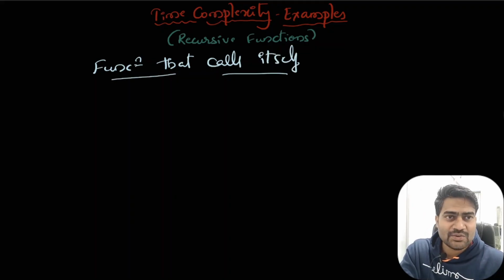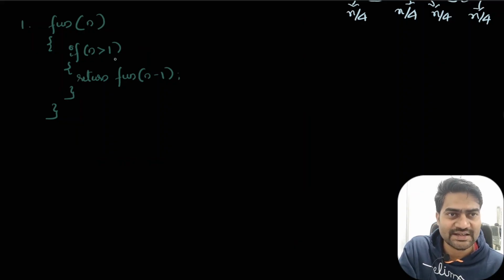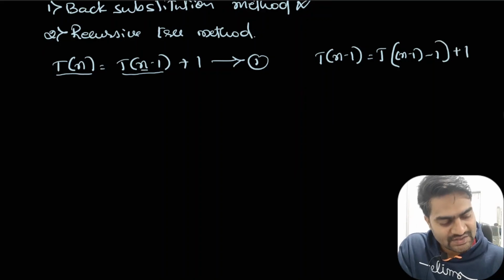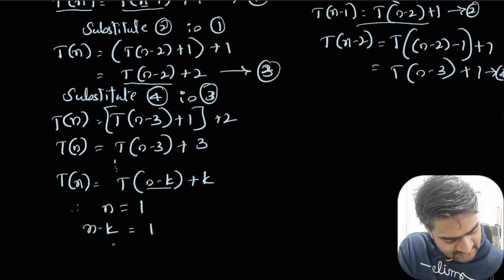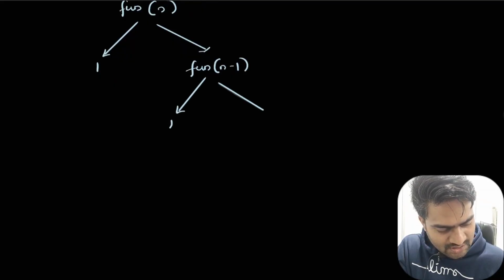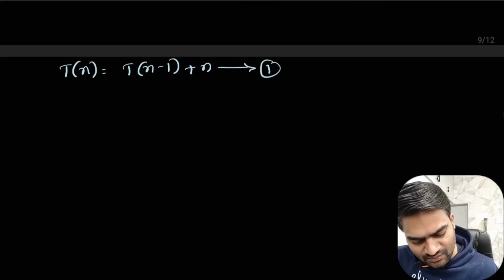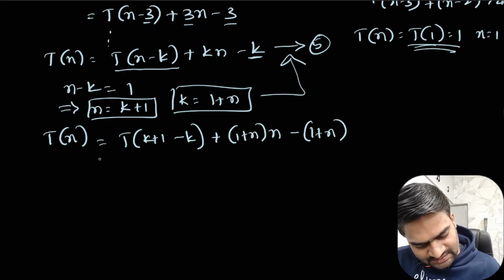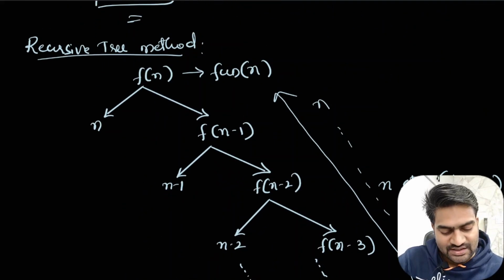#1.2.5 I Decreasing functions I Recursive algorithms I Time complexity I examples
How to compute time complexity of recursive algorithms.